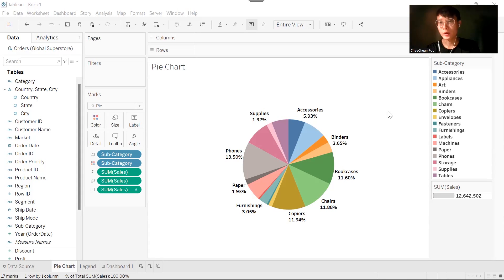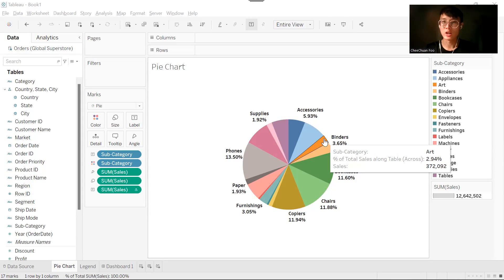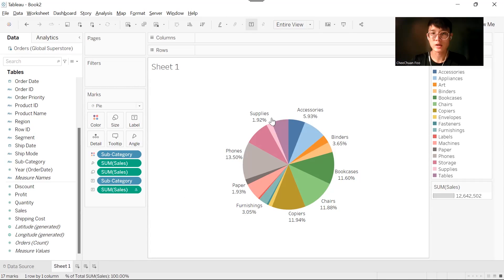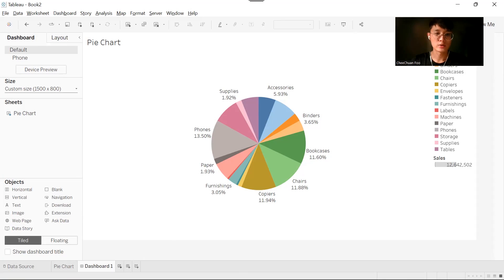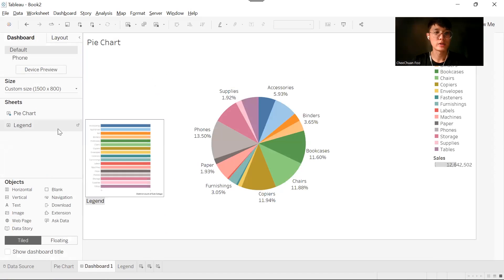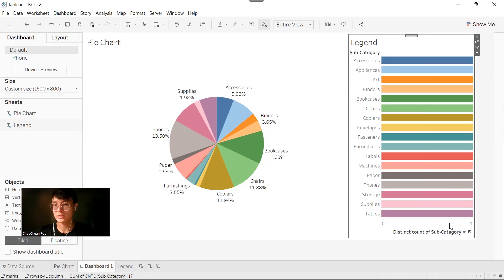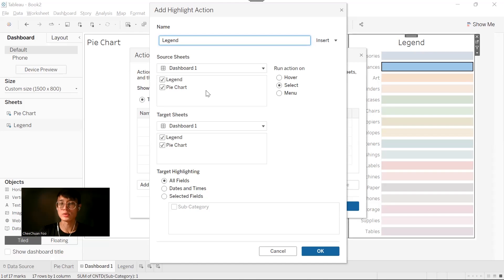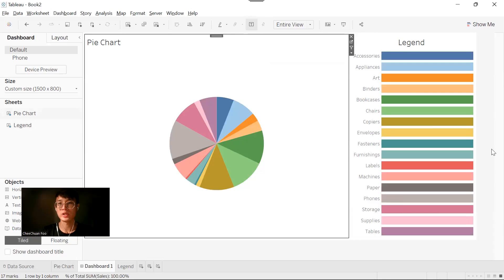Tableau Desktop Quick Tip: The Problem with Pie Chart & Legend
Data analyst always take pie chart and legend for granted especially when it comes to having many categories in a field. In this video I would like to share with you a tip to improve your solution to this problem.
Appreciate your comment on how to improve my videos and what other content you would like to see